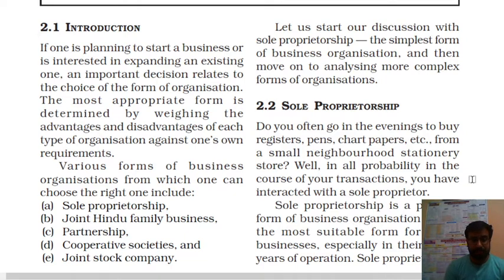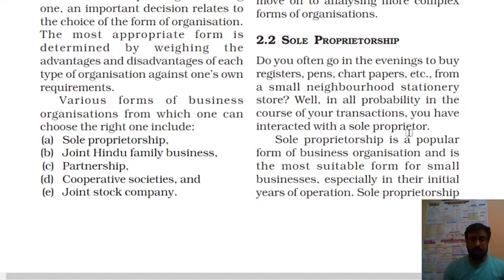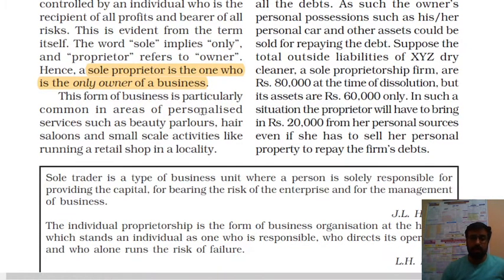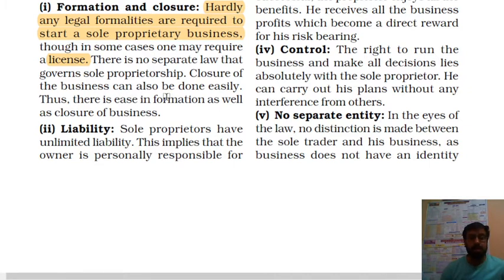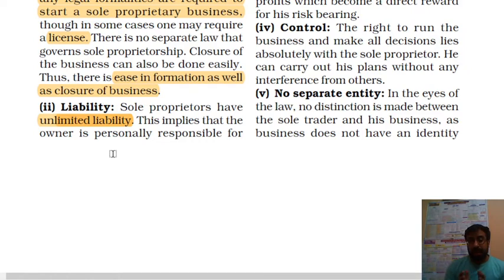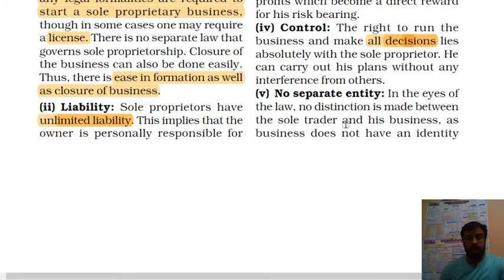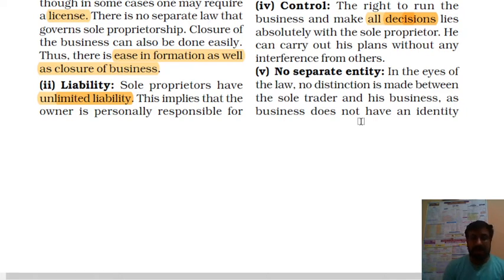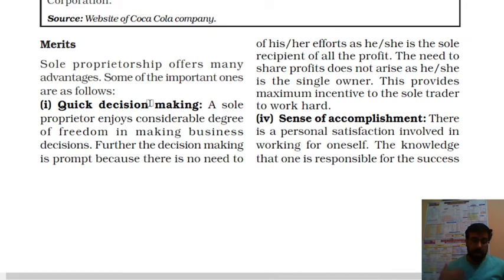features of sole proprietorship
VERY SIMPLIFIED APPROACH FOR BETTER UNDERSTANDING OF THE CONCEPT.